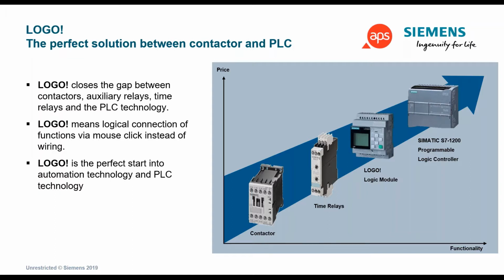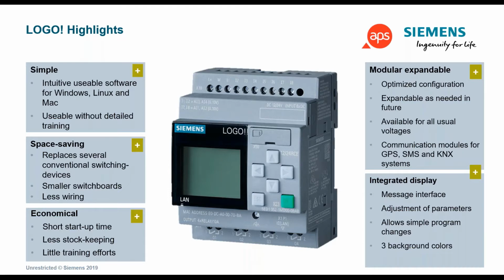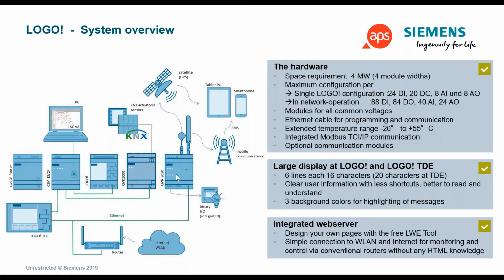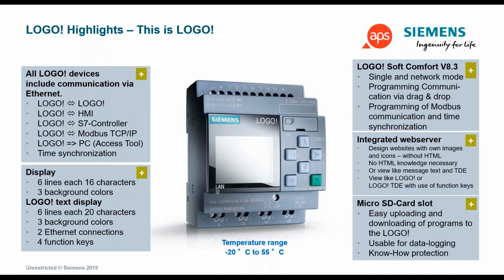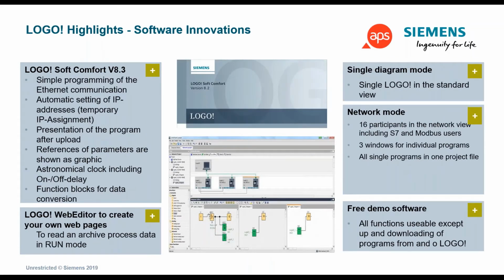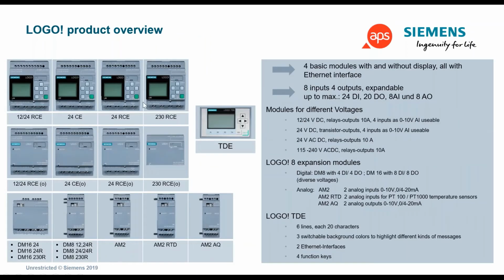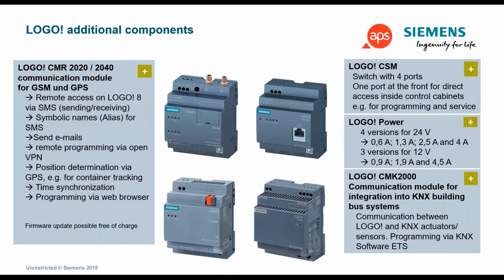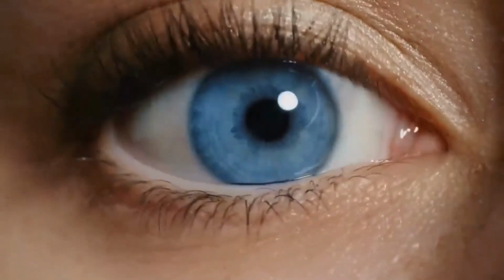Webinar Siemens LOGO! compact, clever & flexible!